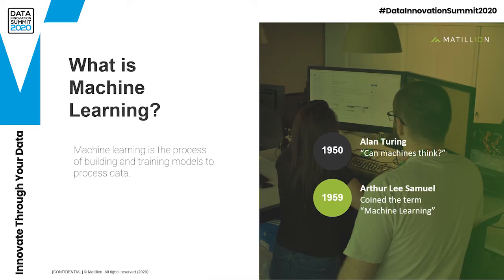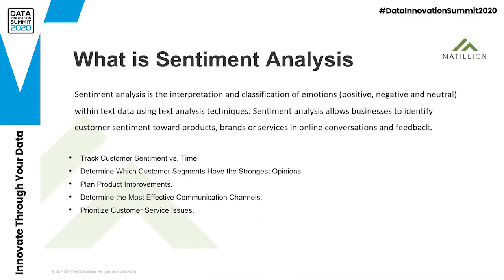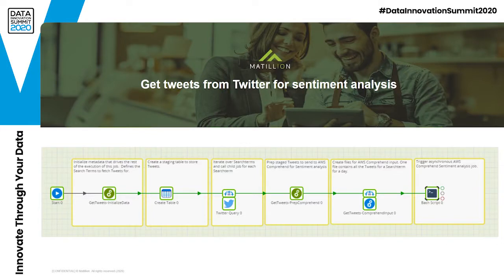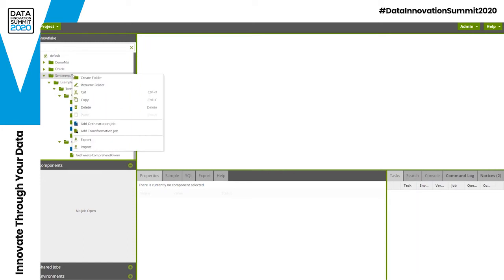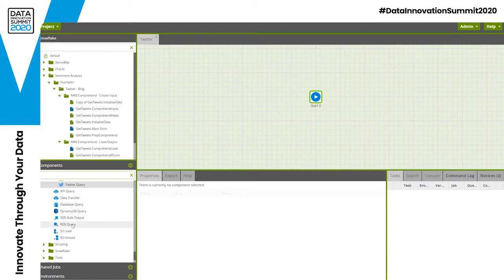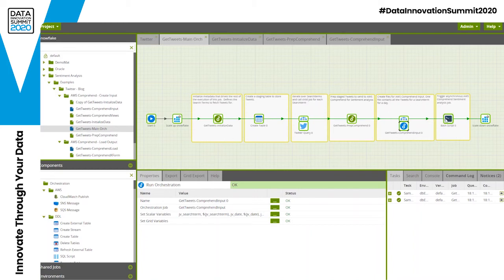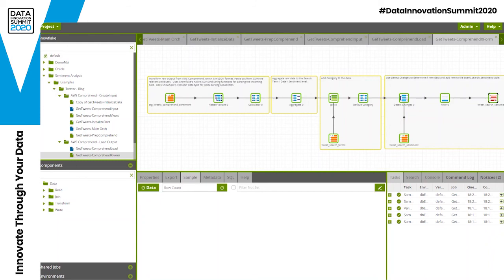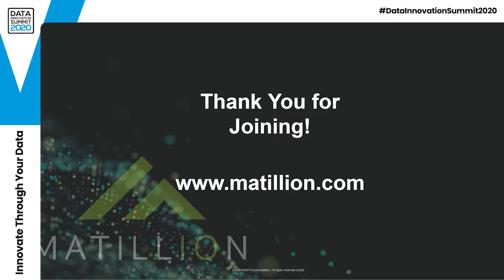Sentiment Analysis: Preparing Your Social Data for ML and Visualization – Mike Nixon, Matillion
How do your customers really feel about your brand? They’re telling you loud and clear through their tweets, posts, and captions in social media. But just as you need the right tools to analyze vast amounts of social data using machine learning, you need the right products to extract and prepare that data for the task. Join Matillion as we show you how to extract, load, and transform Twitter data for sentiment analysis and a compelling visualization of the results.

The presentation was recorded at the Data Innovation Summit 2020. For more videos from this and all other Hyperight events, interviews, audio podcasts, and more, please or get access to exclusive content by signing up for Hyperight Premium